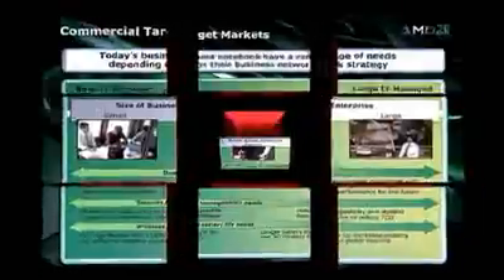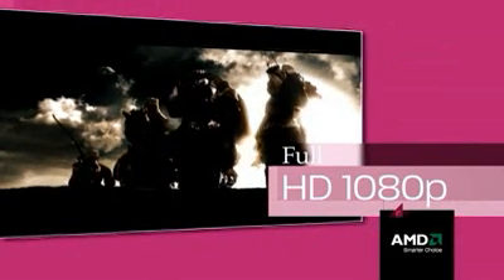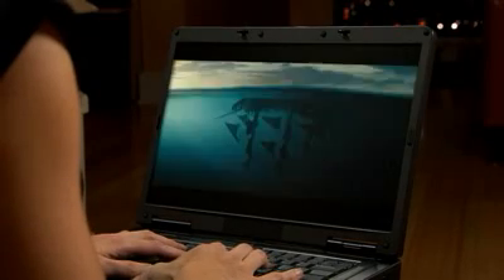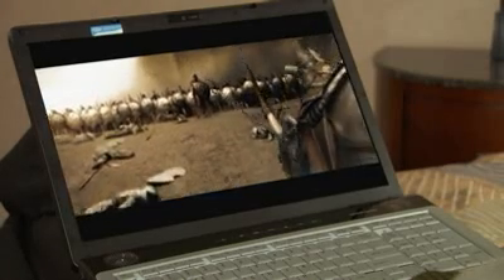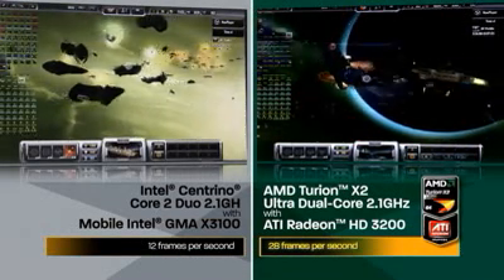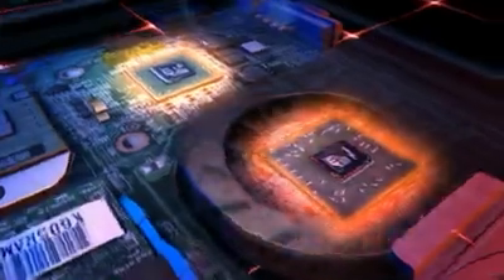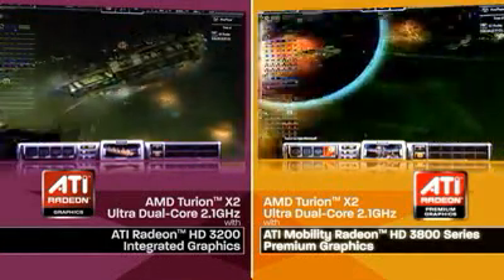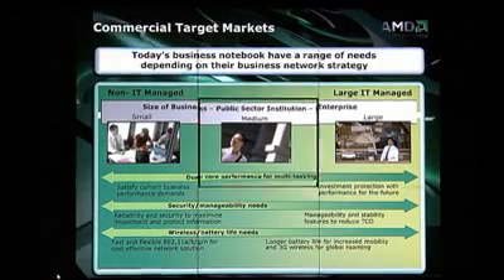AMD Puma Notebook Platform Video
AMD Next-Generation Notebook Platform Marks New Era of Mobile Visual Performance

Optimized to enable exceptional HD visual performance and power-efficient mobility, the next generation AMD notebook platform combines the AMD Turion™ X2 Ultra Dual-Core Mobile Processor and ATI Radeon™ HD 3000 Series Graphics to meet consumers' and business professional's evolving needs for greater visual performance at home, at work and at play.